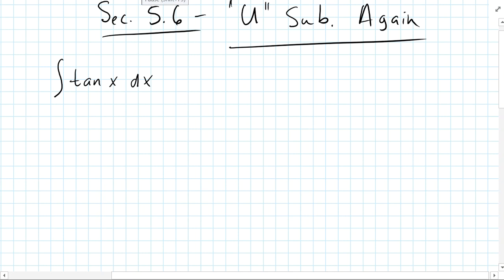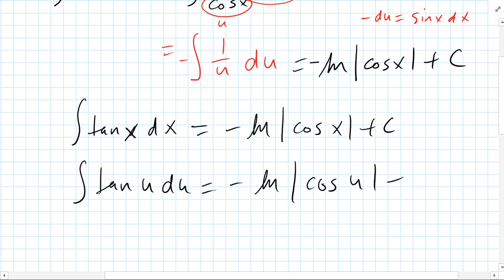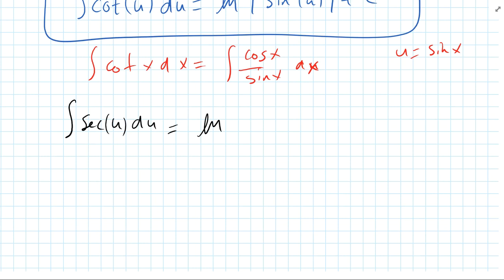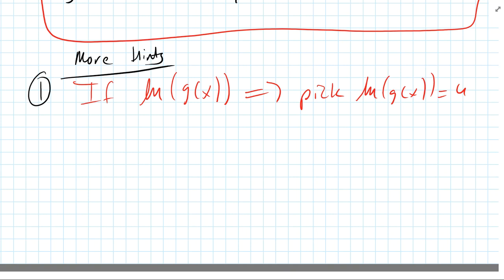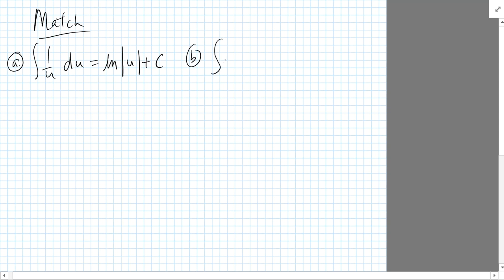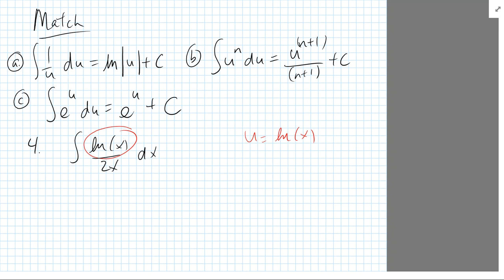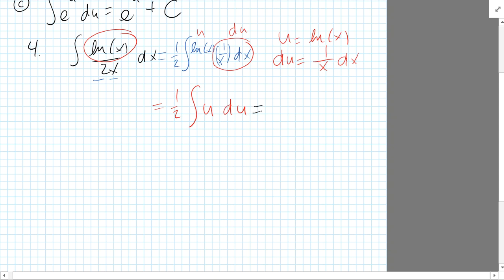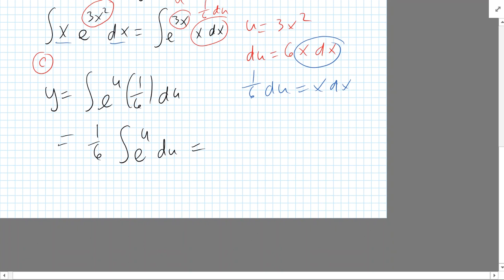U-Sub Again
Sec. 5-6 Day 2 Notes